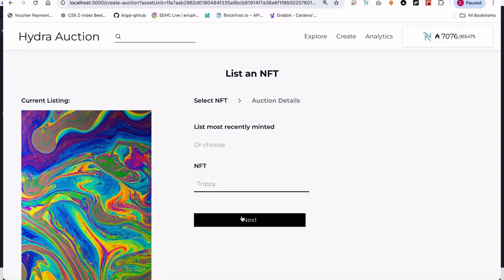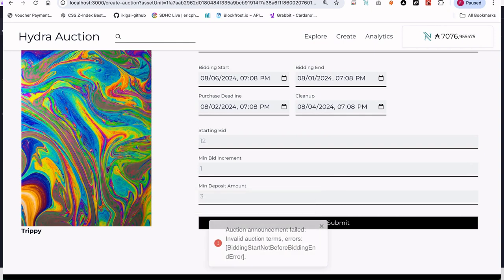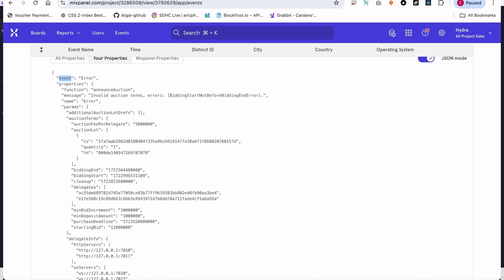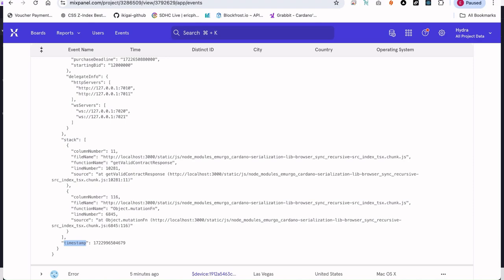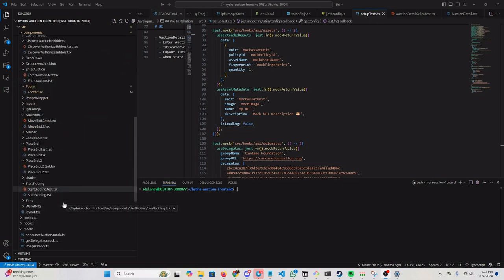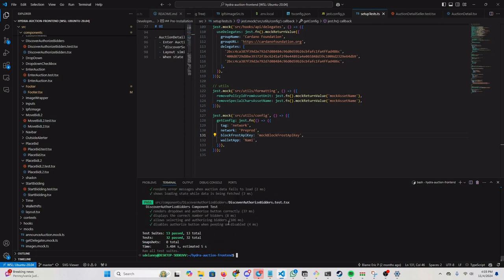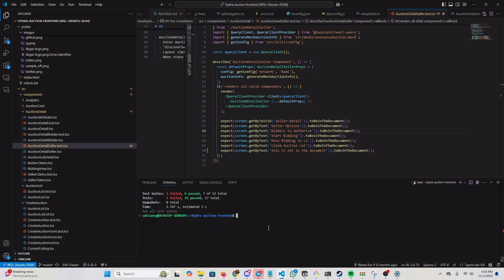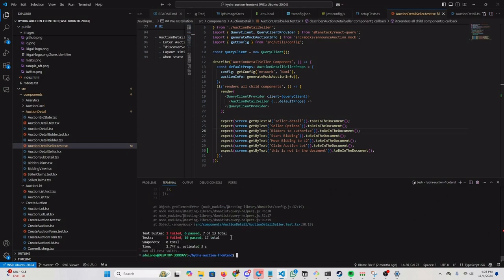Fund10 Ikigai + MLabs: PoA5 Testing & Errors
Demo of testing & errors, part of our PoA5 for the Hydra app SDK and auction service.